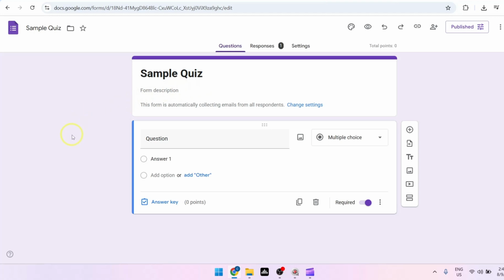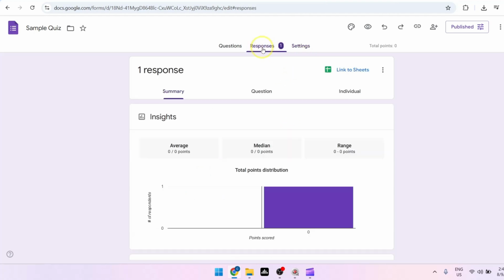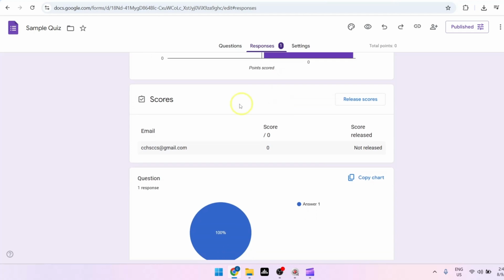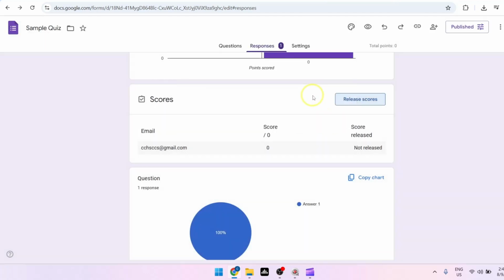How to Release Scores in Google Forms After Manual Review 2025 (QUICK & EASY)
Learn how to release scores in Google Forms after manual review so students or respondents can see their results only after you’ve checked and graded them. This guide shows you how to adjust quiz settings, review individual answers, and release scores when you’re ready.

Perfect for teachers, trainers, and event organizers who want to control when scores are shared to prevent early access or ensure accurate grading. Works on both desktop and mobile versions of Google Forms.